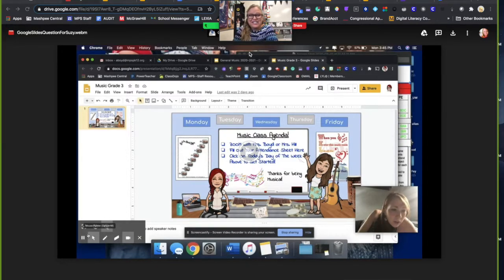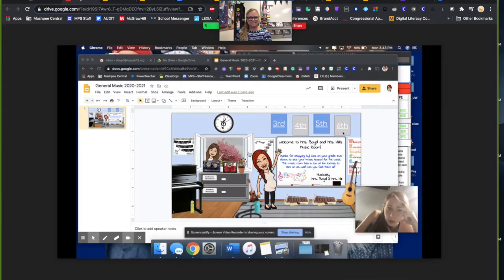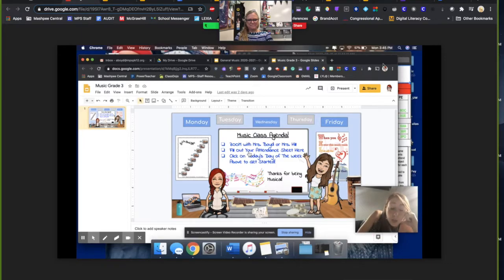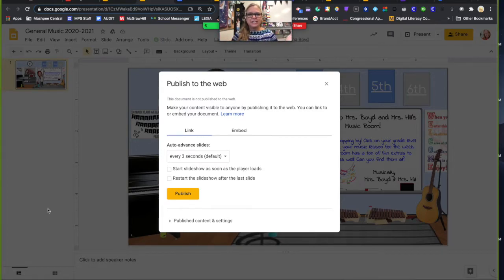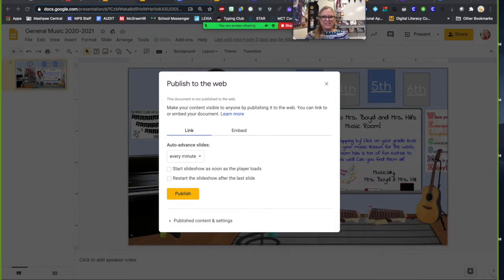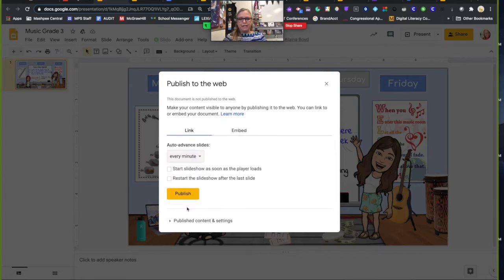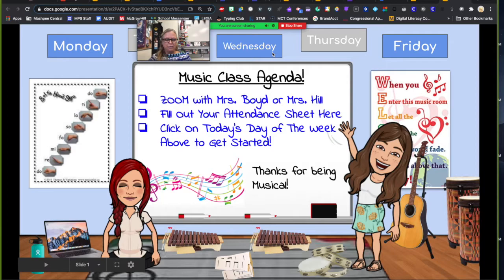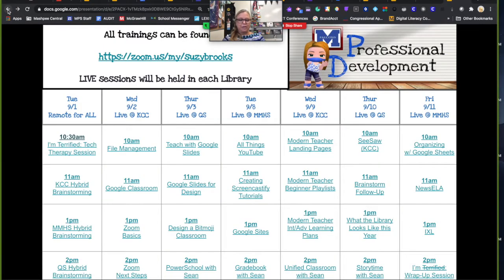Linking Google Slides by Publishing as a Webpage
A more efficient way to connect your Google Slides.